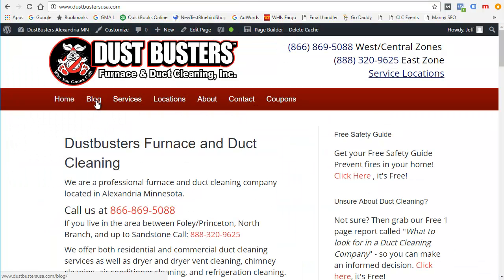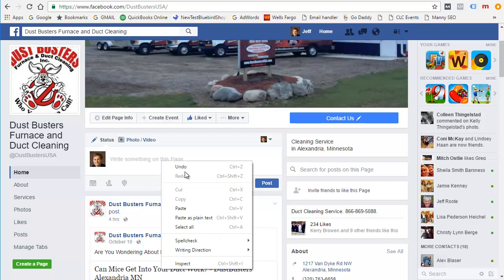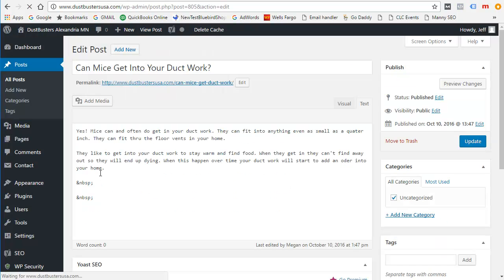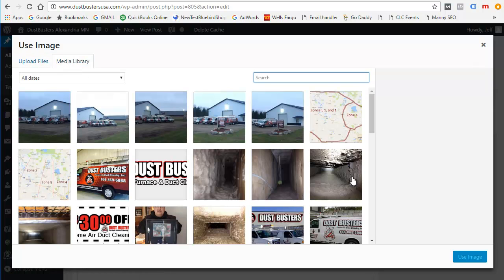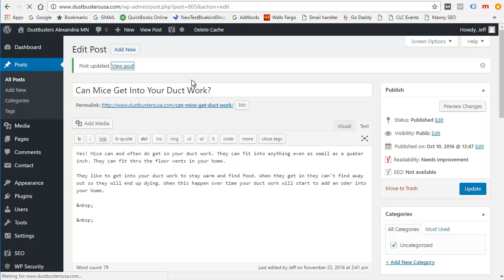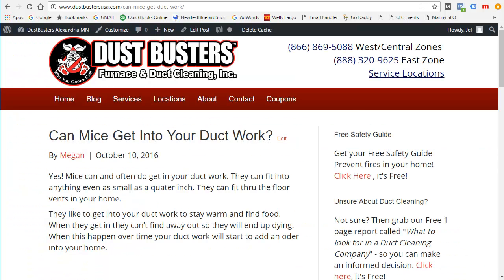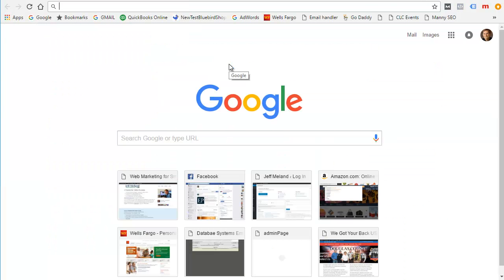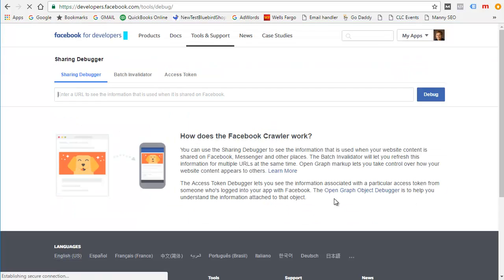Get image to show on facebook link post